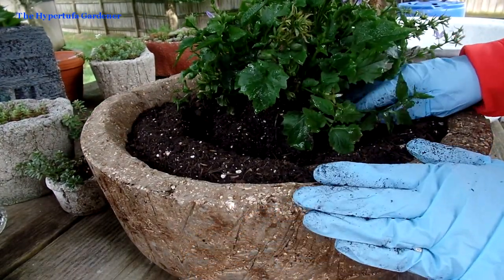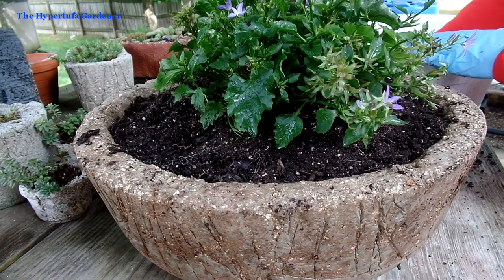My XXL Hypertufa Bowl is Planted! Hypertufa Makes Great Planters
Here is the follow-up for the planting of the XXL planter I made in this video

I decided to plant a low-growing campanula variety. It is called Campanula poscharskyana "Blue Rivulet" and I think it will be perfect.

This is a hardy plant and hypertufa survives ice and snow here in Ohio and I hope to have a great plant for many years. Maybe I can propagate!